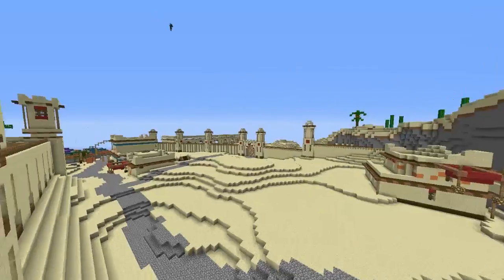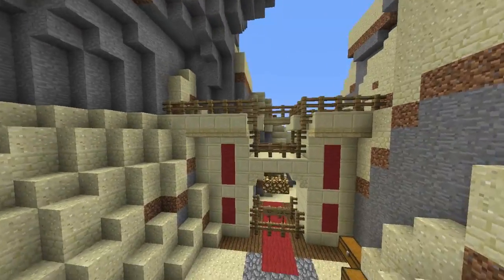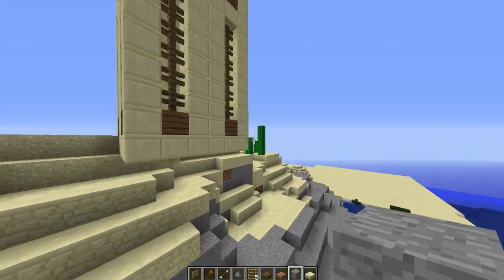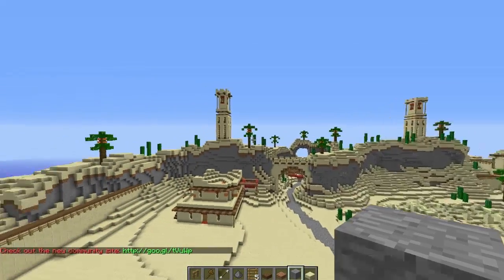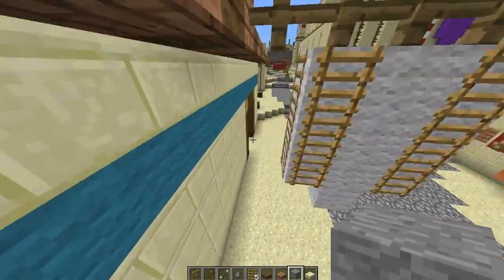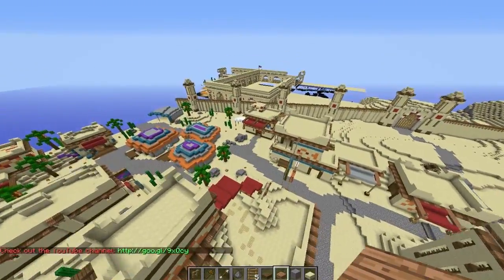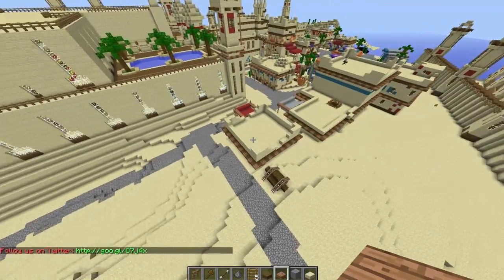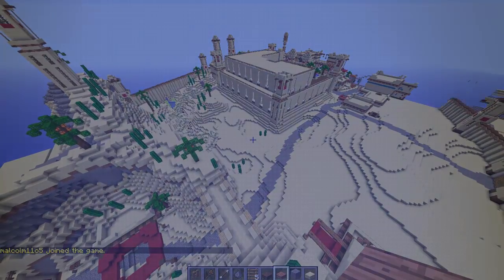Shantay Pass - Revisited - Runescape in Minecraft #46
Server IP: play.gameslabs.net